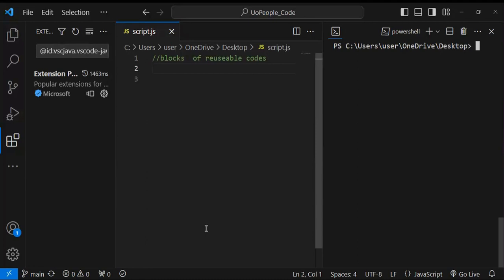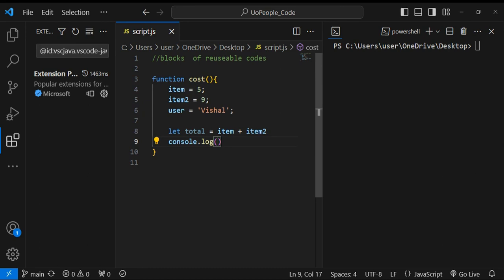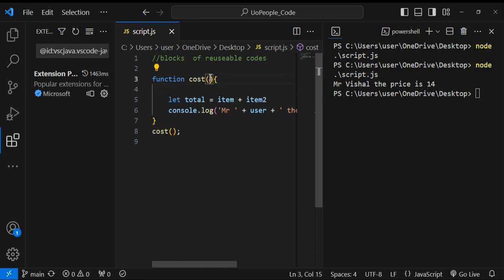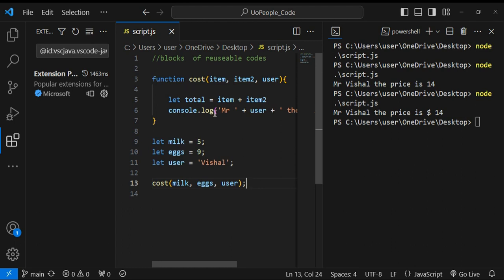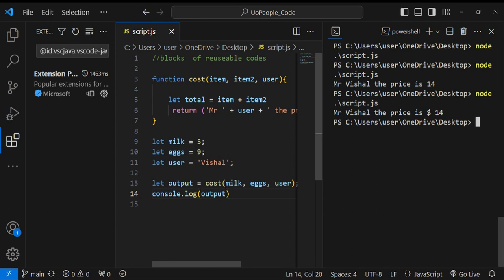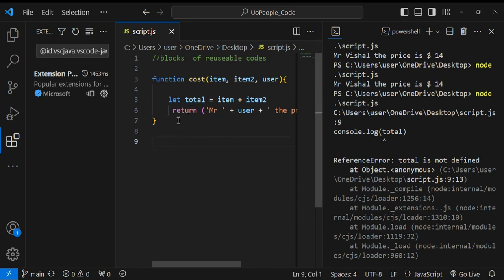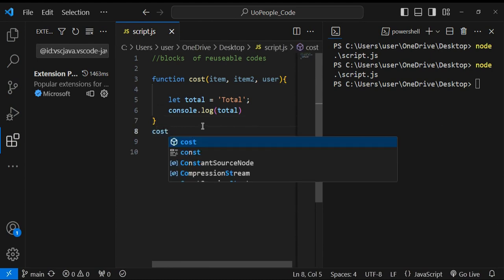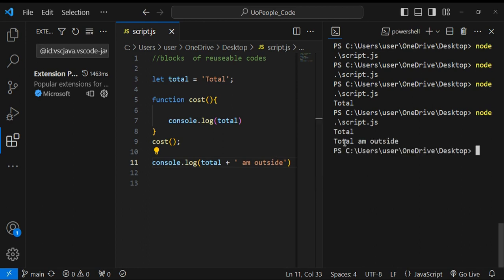Functions, simple explanation